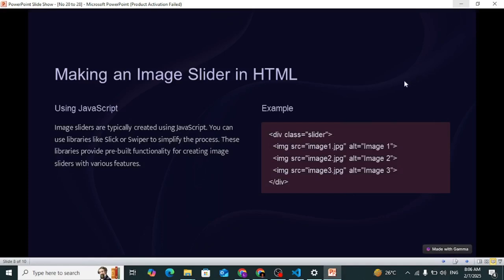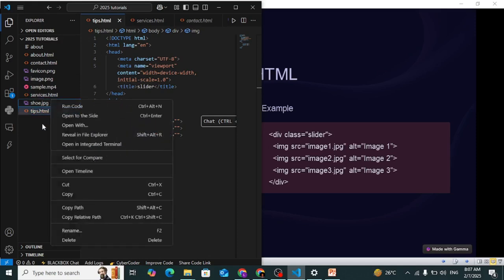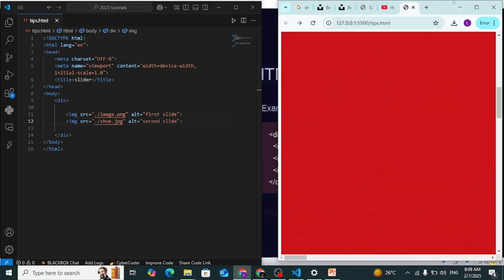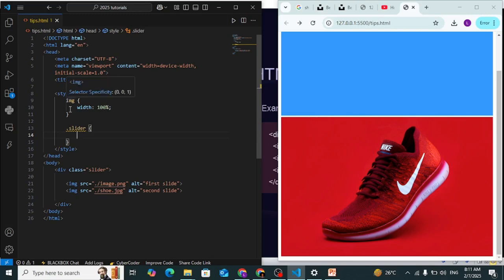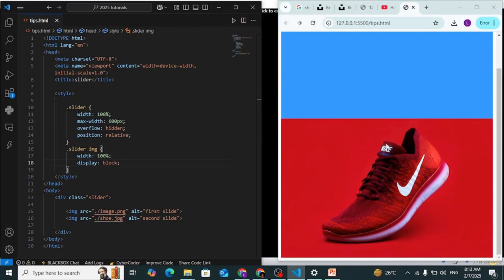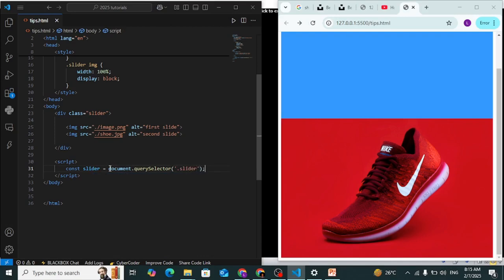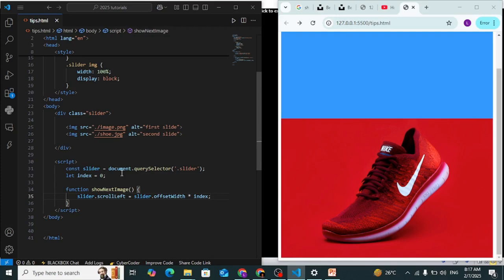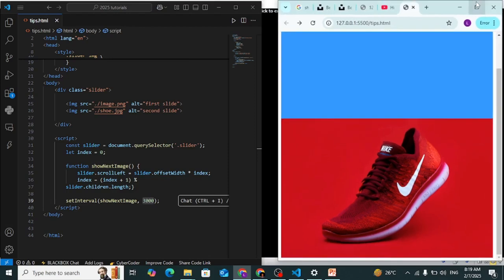Simple HTML & CSS Image Slider - No jQuery or JavaScript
Learn how to create a simple and responsive image slider using only HTML and CSS — no JavaScript or jQuery required! In this step-by-step tutorial, I’ll show you how to design a clean image carousel that automatically slides images with smooth transitions. This is a perfect project for beginners who want to understand how CSS animations and transitions work together.

By the end of this tutorial, you’ll be able to build a lightweight image slider that looks professional and works seamlessly across all devices.

What You’ll Learn:

How to structure an image slider in HTML

How to animate image slides using CSS only

How to create automatic sliding effects

How to make it responsive for mobile screens

Watch till the end and start building beautiful sliders for your websites!